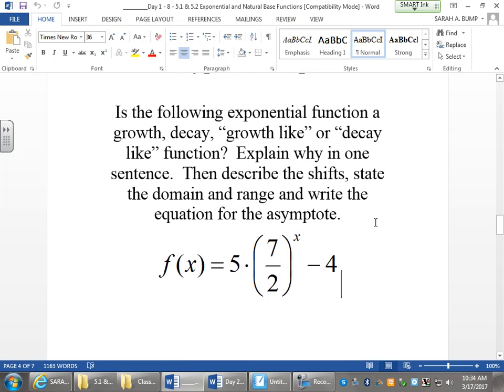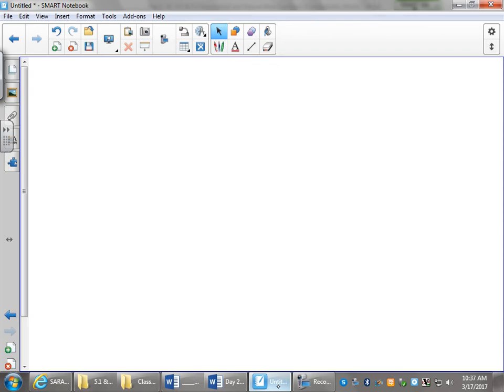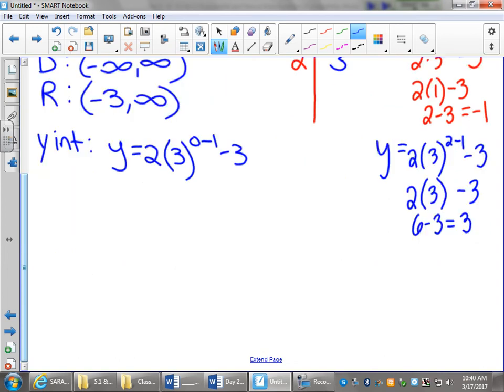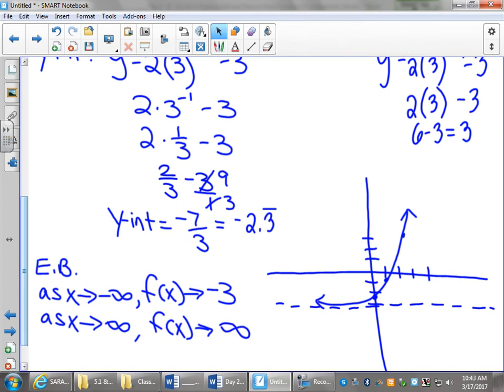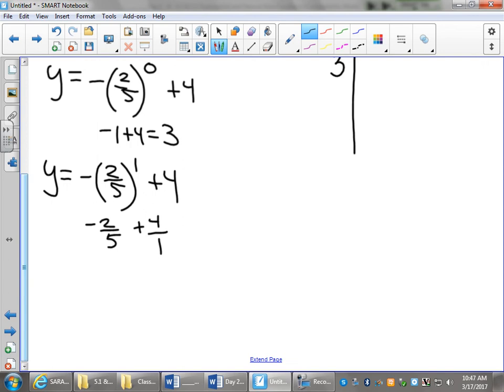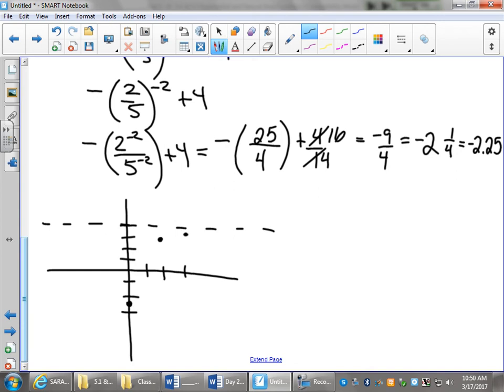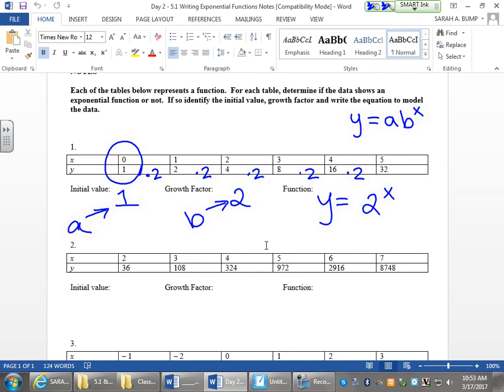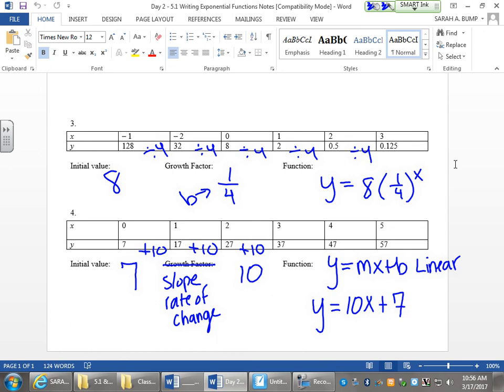5 1 Exponential Functions Day 2 Notes